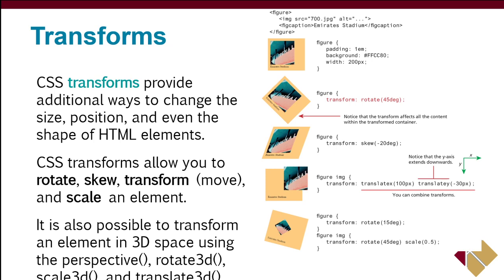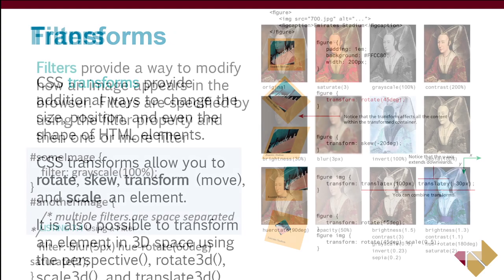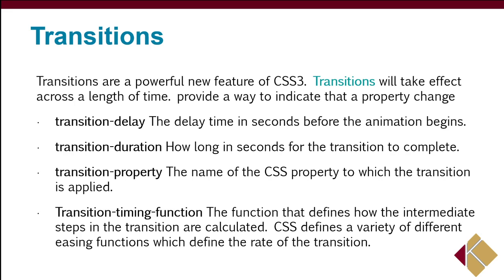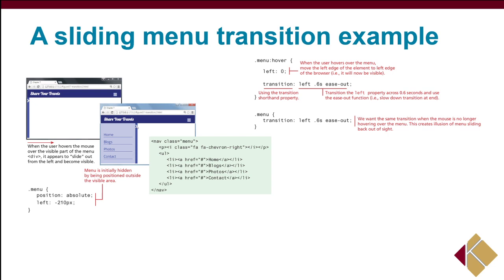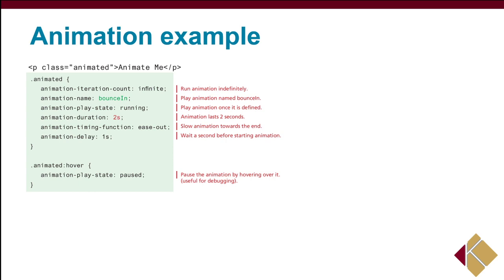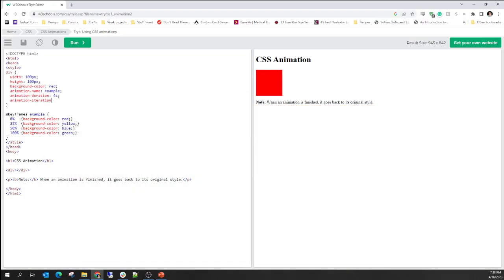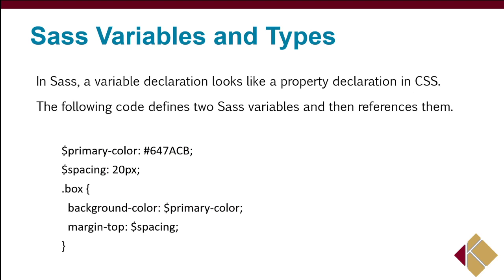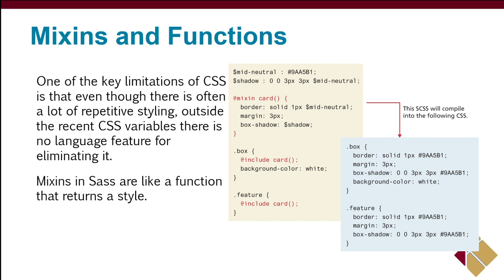Week 4: Advanced CSS Part 2